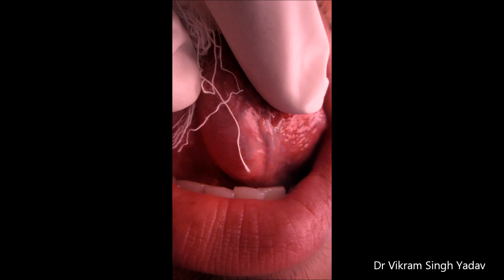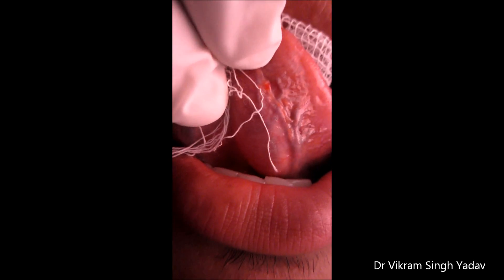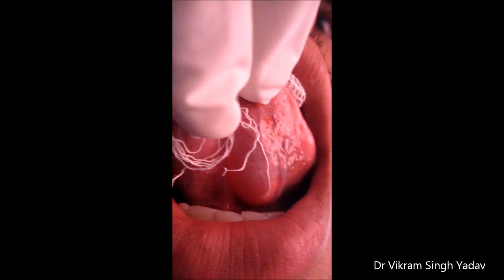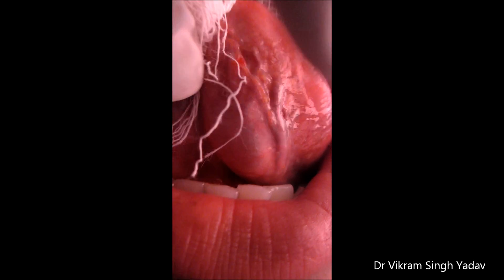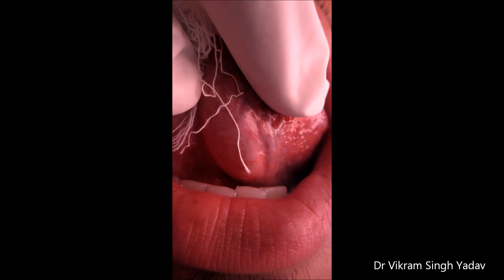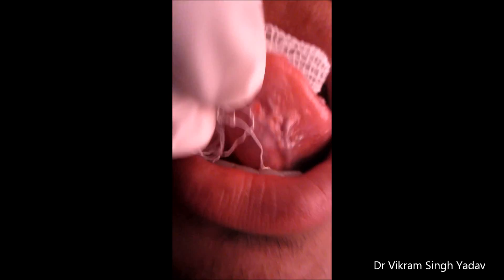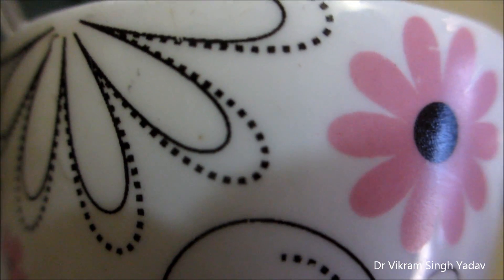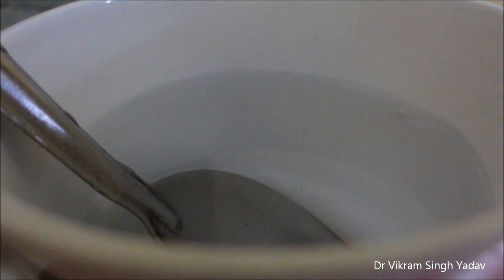Mucous Cyst Of Oral Mucosa- Home Treatment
This is a mucocele, a mucous cyst present in oral cavity, such mucocele can be present in cheeks, lips, tongue, when present at base of tongue it can be called as ranula. Here you can see its present at ventral aspect of tongue. Treatment is usually surgical excision when it is chronic while home treatment that can be tried is rinsing the oral cavity with high content of salt water for about one week about 6-8 times a day.